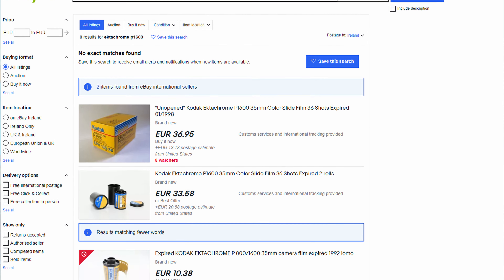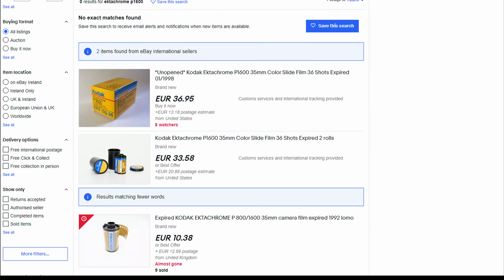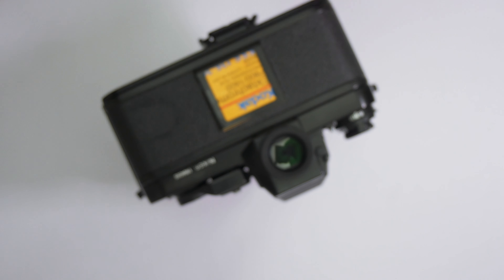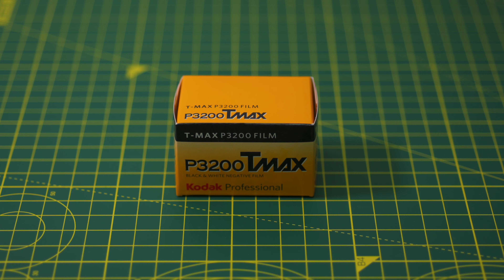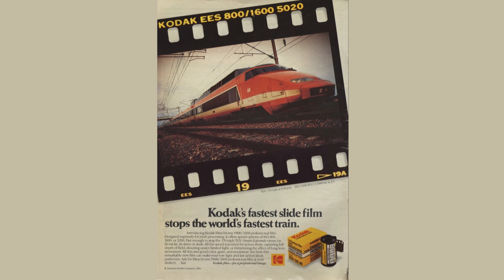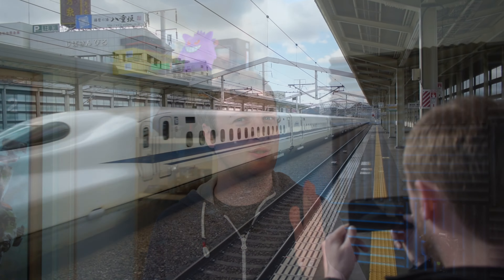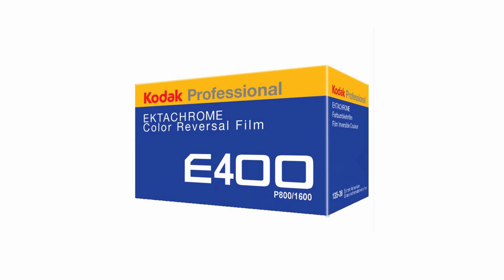Ektachrome P800/1600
Expired 400 slide film.

The Gear